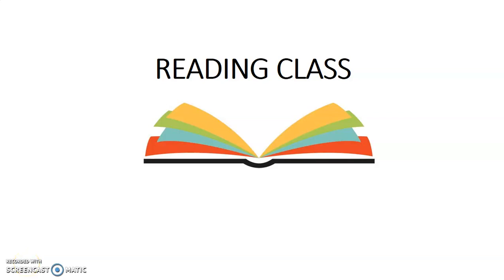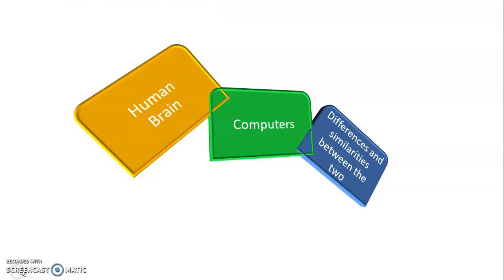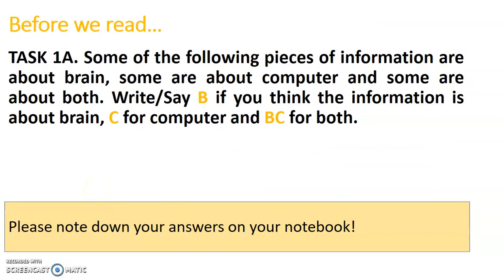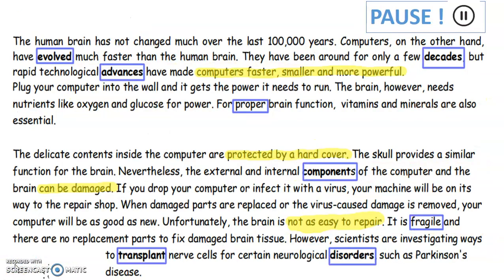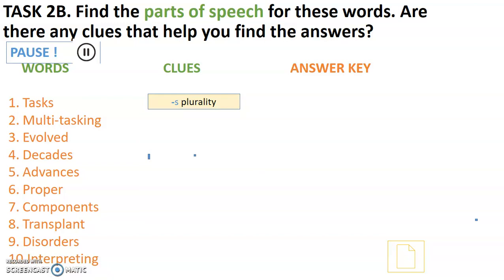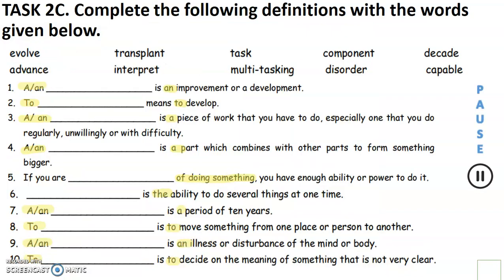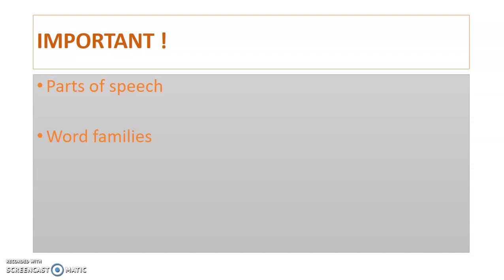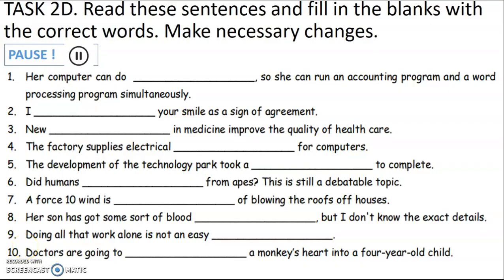A Reading Class with a focus on vocabulary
Level: Pre-intermediate
Video specifically designed to serve the needs of METU students in their English Preparatory year